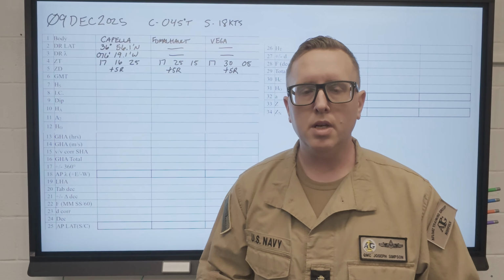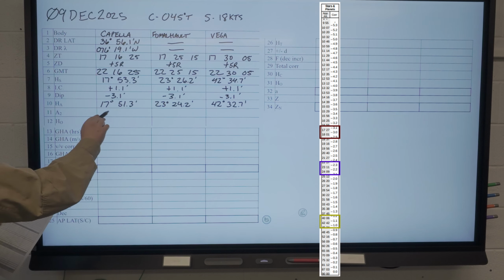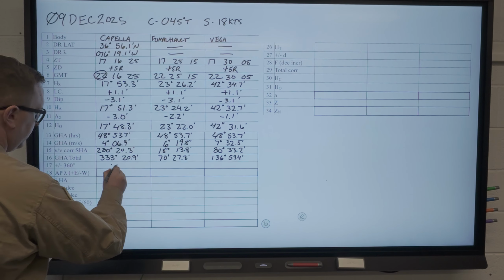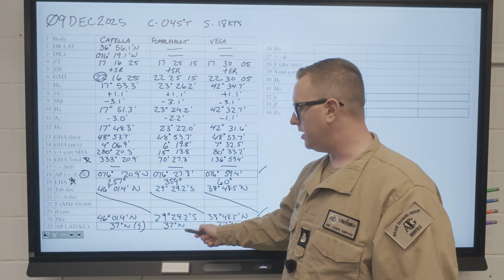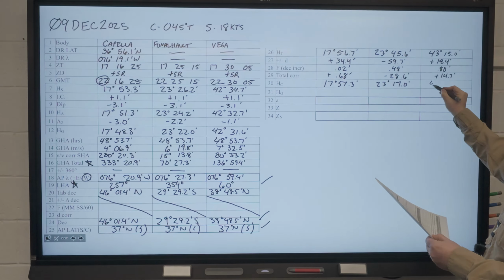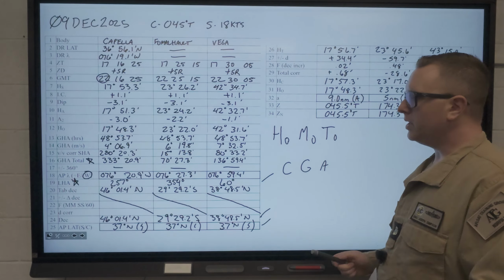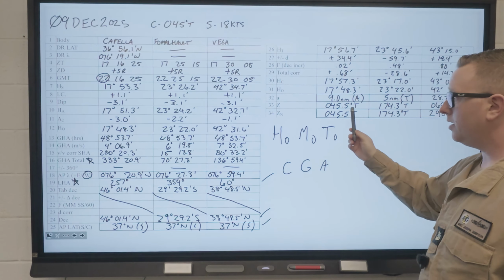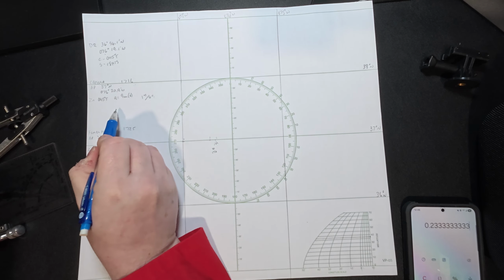Reducing and Plotting Star Sights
In this video, we walk step by step through the process of reducing a star sight using strip forms and then plotting the results on a Universal Plotting Sheet.

You’ll see how a raw sextant observation is turned into a usable line of position, from recording the sight to applying the necessary corrections and reductions. We then take that reduced sight and plot it correctly on a UPS to build an accurate star fix.

This video is ideal for:

Celestial navigation students

Mariners preparing for exams

Anyone learning or refreshing star sight reduction and plotting techniques

Topics covered:

Recording a star sight on strip forms

Applying corrections and reductions

Understanding intercept and azimuth

Plotting lines of position on a Universal Plotting Sheet

Building a reliable star fix

Whether you’re new to celestial navigation or just need a refresher, this walkthrough shows the complete process in a practical, easy-to-follow way.